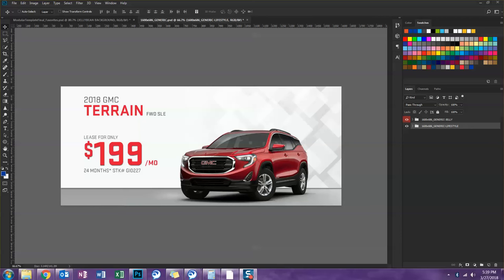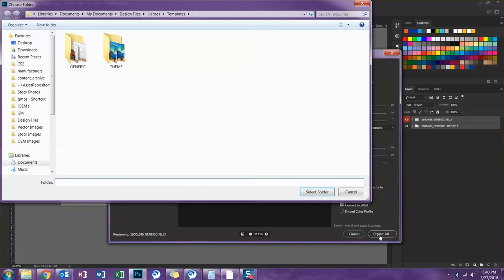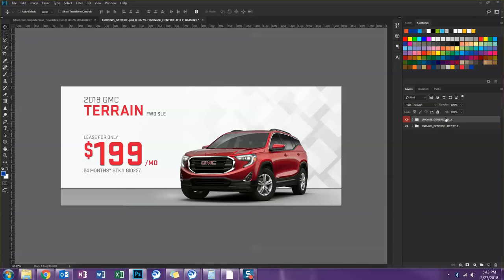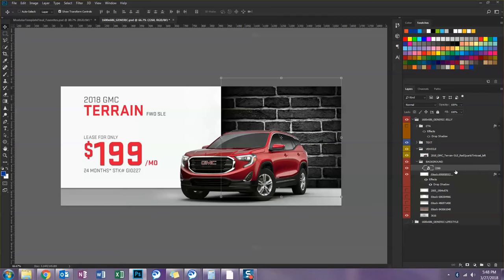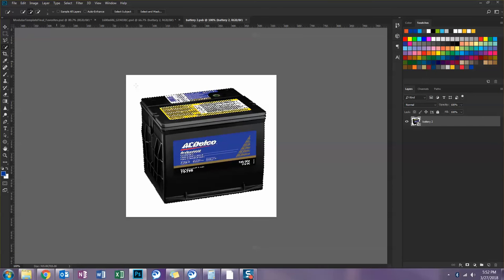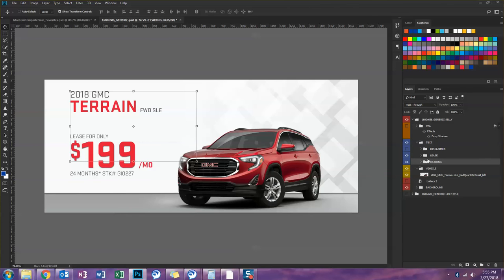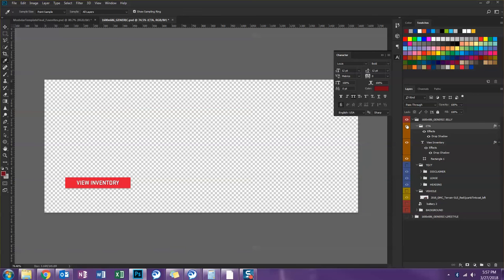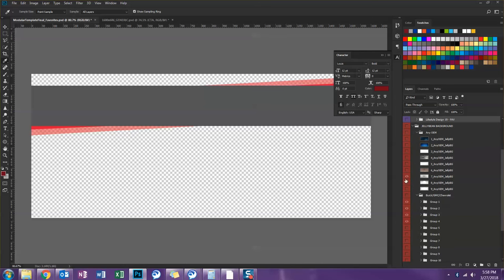CDK - Content Team - PS Tutorial